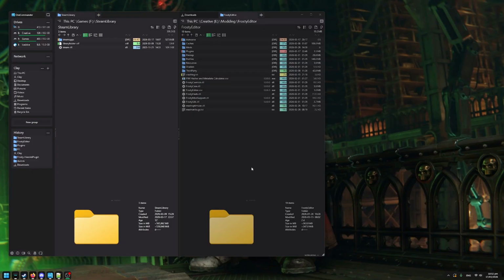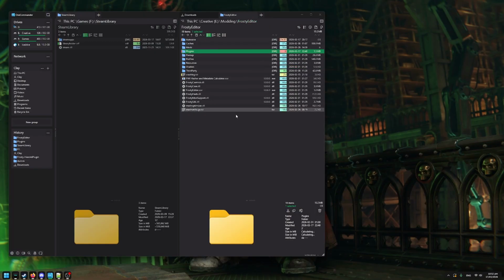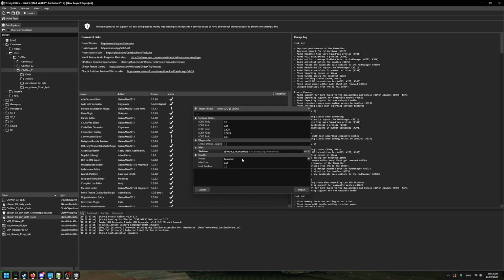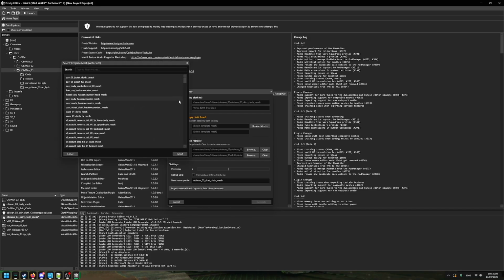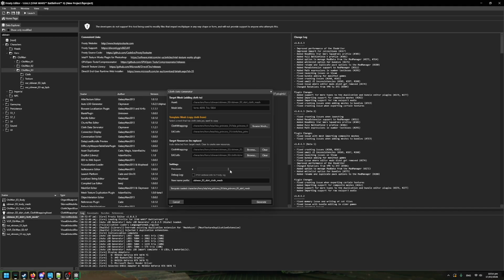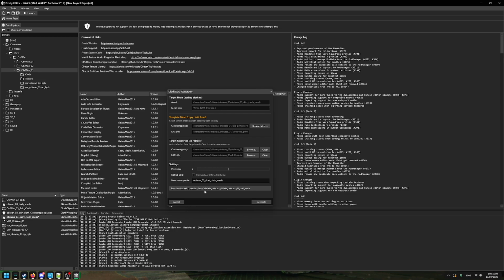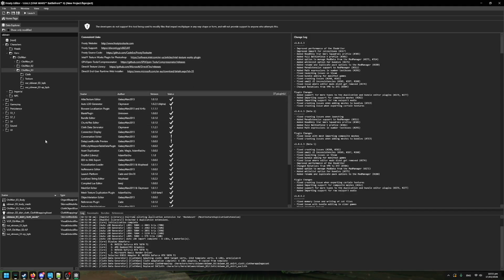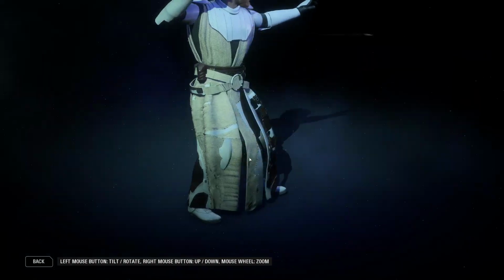Frosty Cloth Generator Plugin | Tutorial